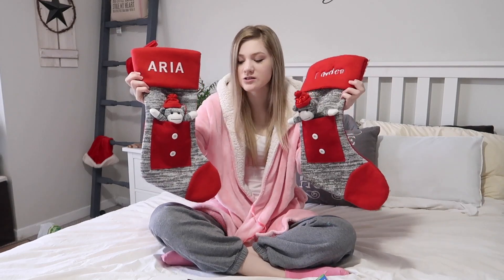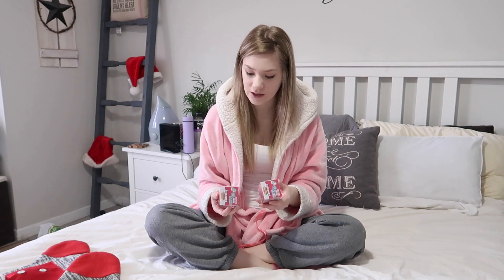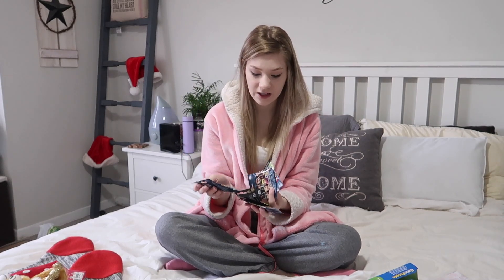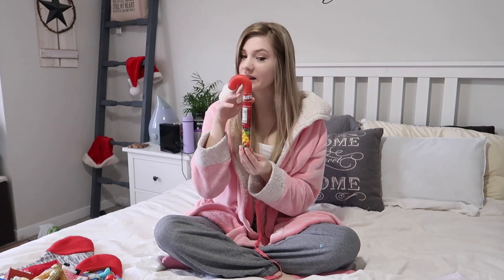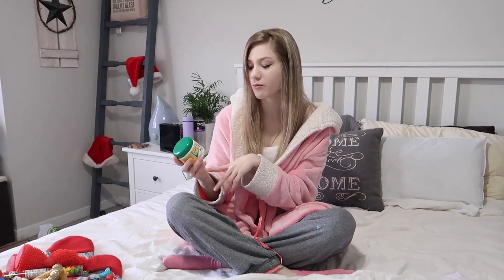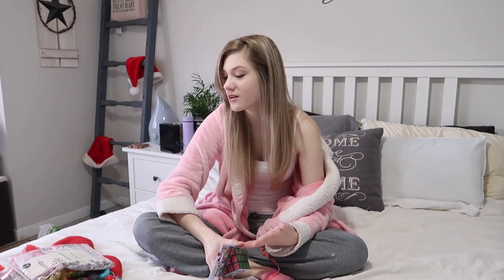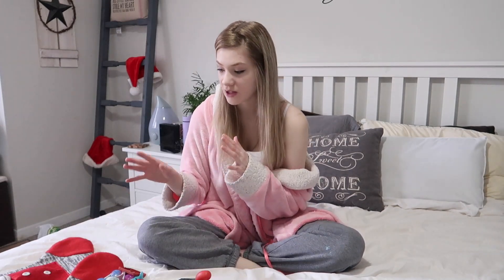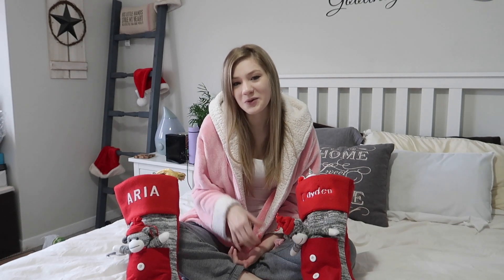What Was In My Kids Stockings 2018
Camera I use

Mailing Address:
Sparta, ON
Canada
N0L2H0